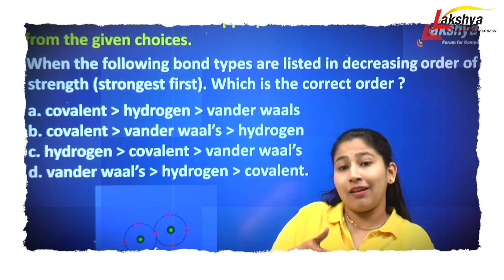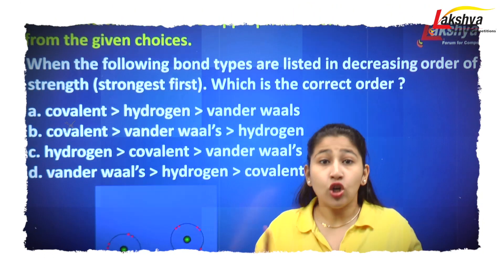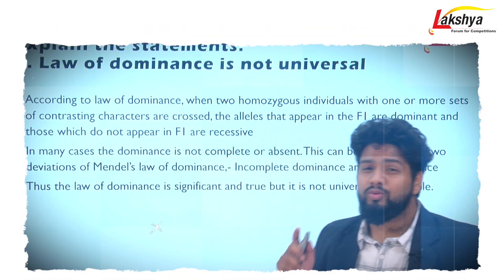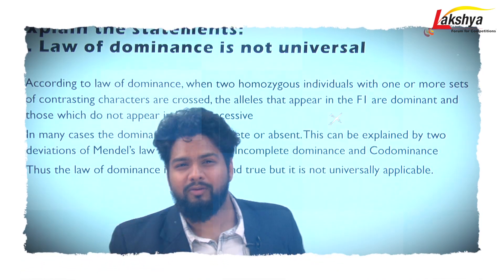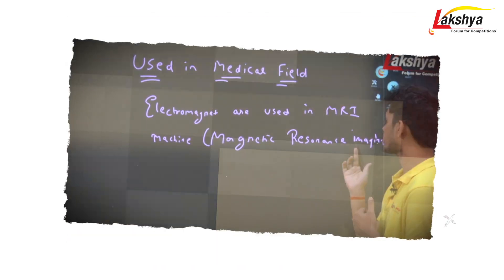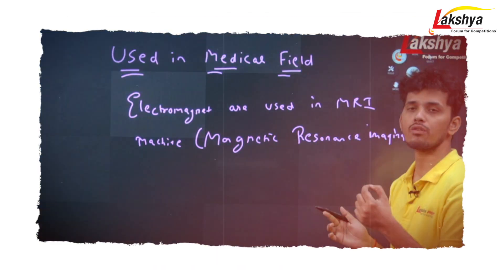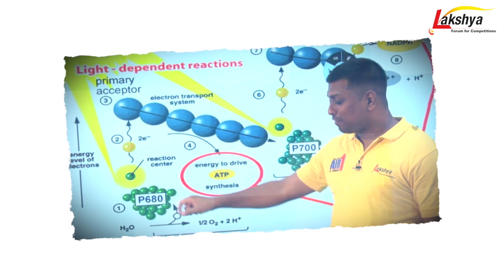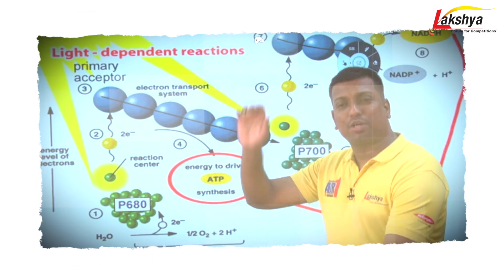NEET Crash course & Preparation 2022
In our Crash Course for NEET 2022, you get step-by-step solutions with a click for every question, saving your precious time.